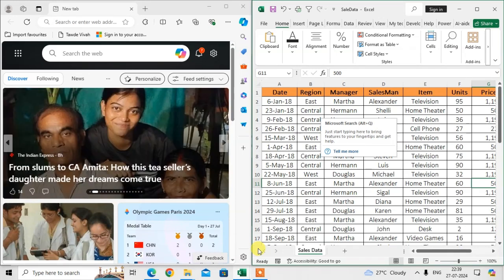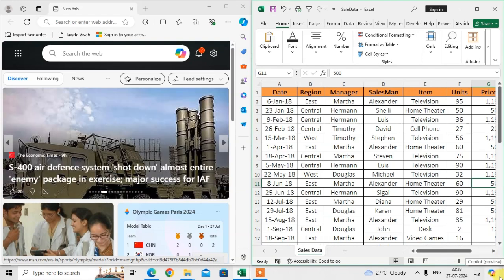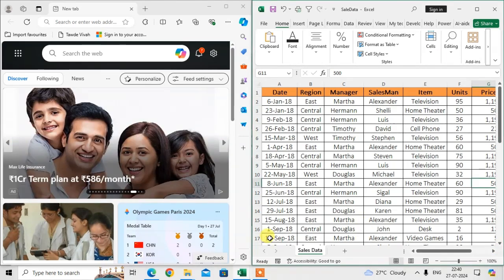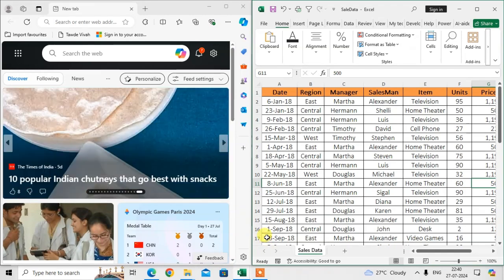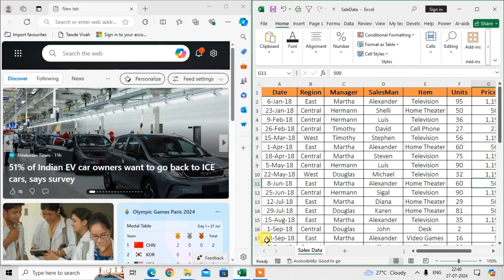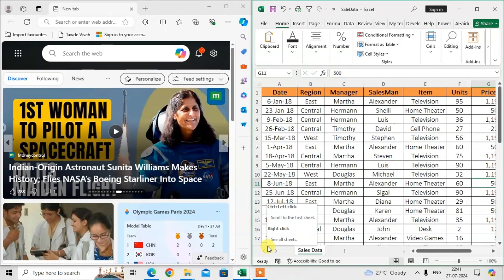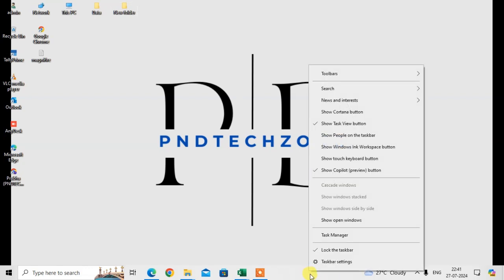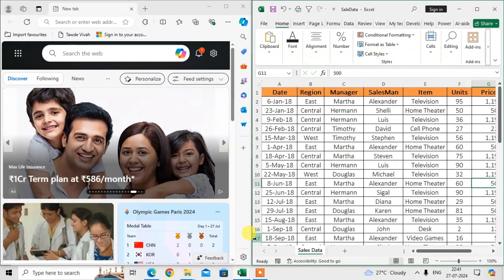How To Minimize All Application In Windows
If your keyboard has a Windows key (and most current keyboards do), you can press the Windows key and the M key simultaneously to minimize all the currently open windows on your desktop. I use this shortcut frequently to eliminate desktop clutter without having to click dozens of minimize buttons in open windows.